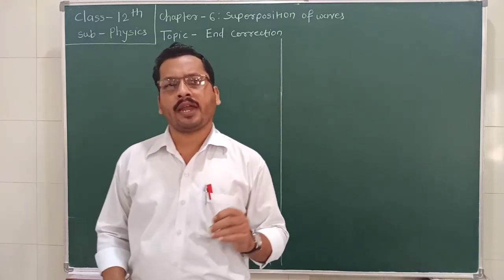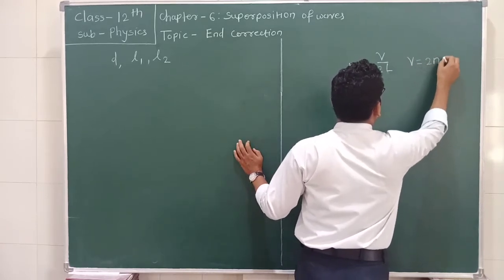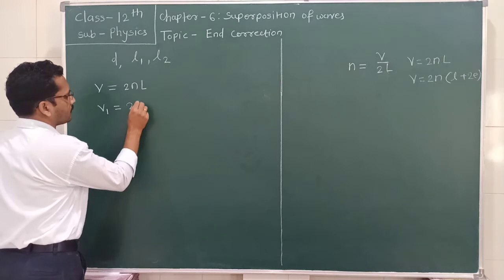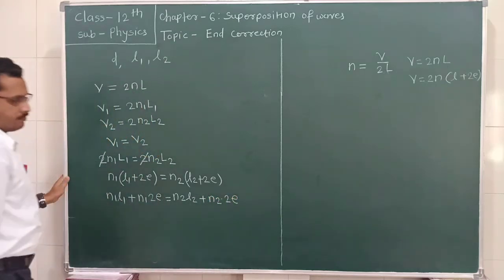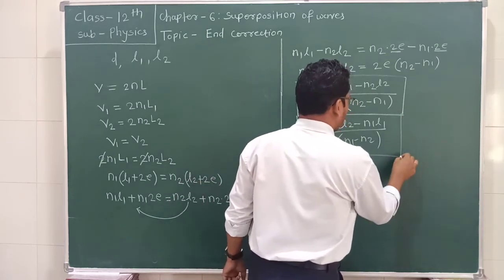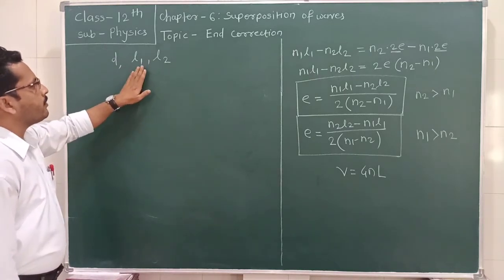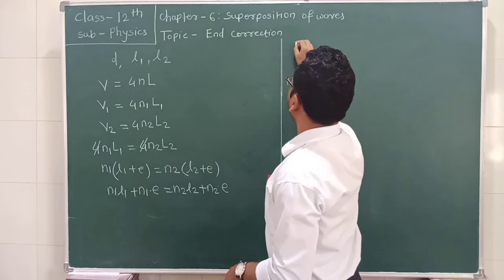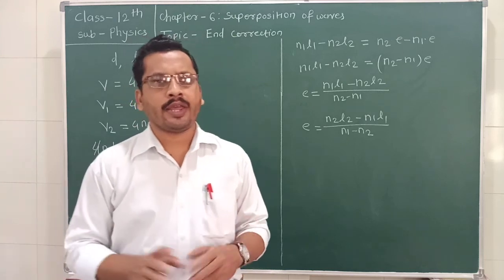12th Physics End Correction 2